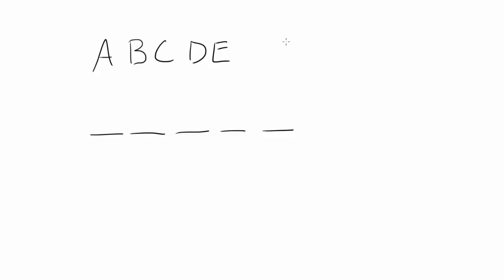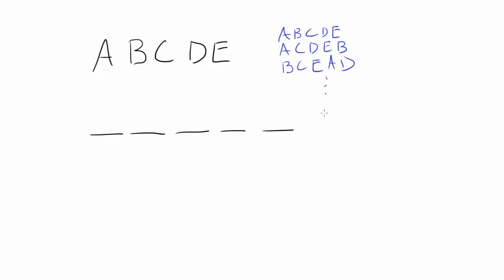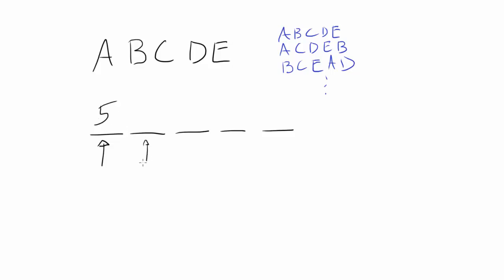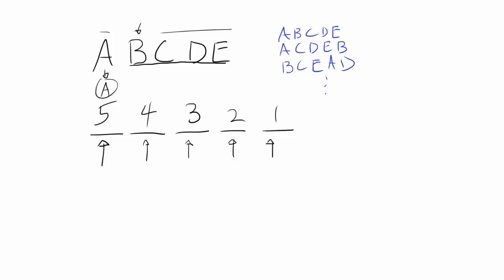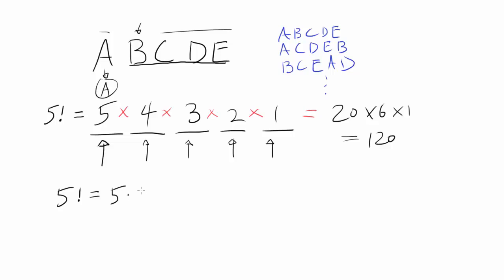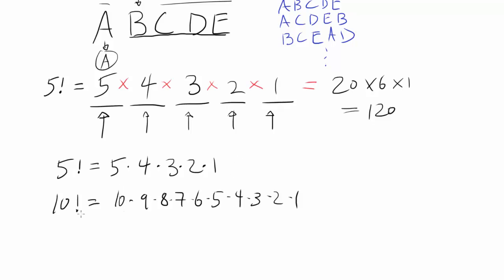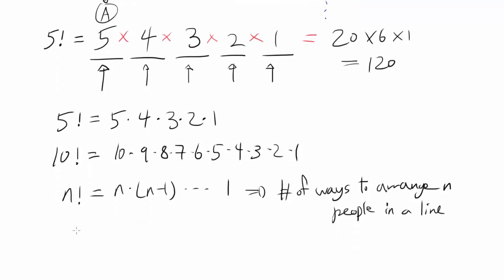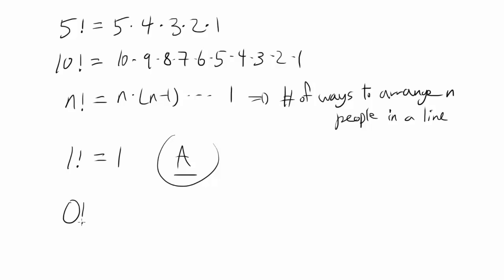Factorial or Number of Arrangements on a Line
It's time to introduce our marvelous friend in counting: factorial.